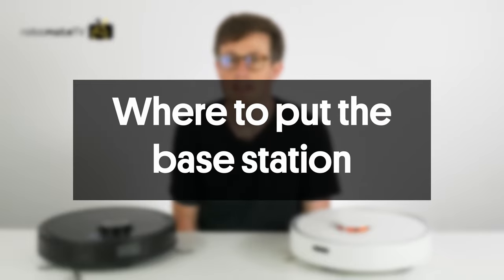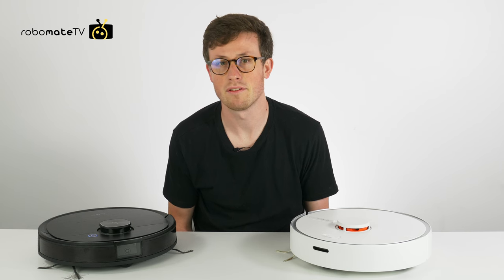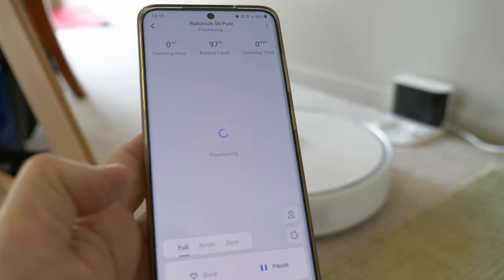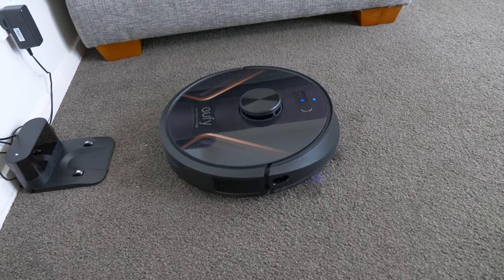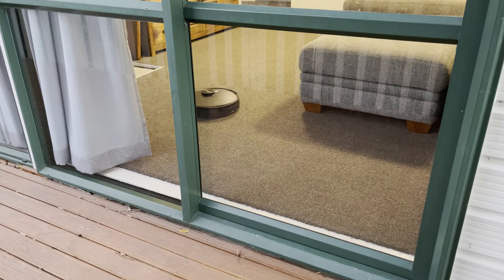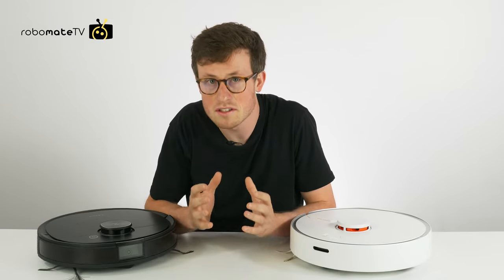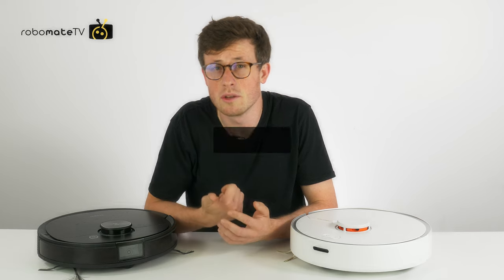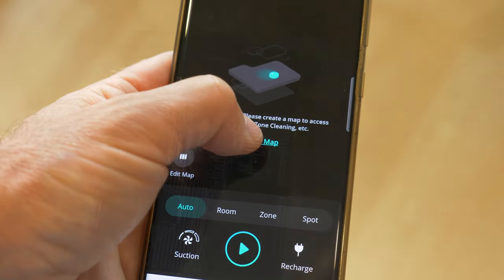The CORRECT place for your ROBOT VACUUM base station / dock?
This is where to put the base station / dock for your smart mapping or lidar Robot vacuum cleaner. It addresses the most common issues robot vacuum users encounter and resolves the most common "unable to locate" errors.

00:00 Intro and common problems
00:47 Tip 1: Static location
01:16 Tip 2: Backed up against a wall
01:28 Tip 3: Avoid windows
01:38 Tip 4: Space to manoeuvre
01:58 Tip 5: Central location
02:15 Tip 6: Good WiFi signal
02:24 Summary of tips